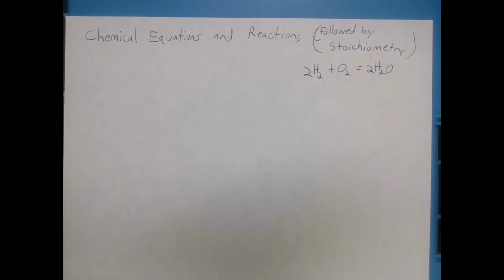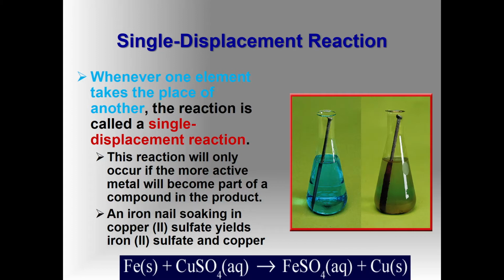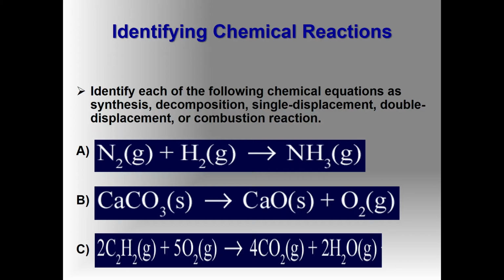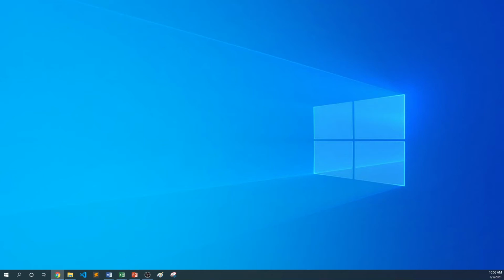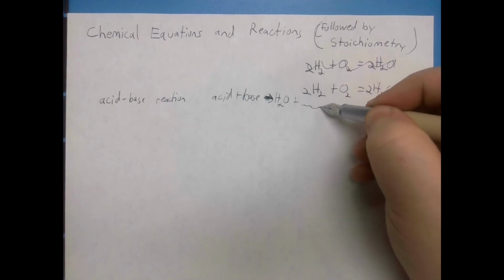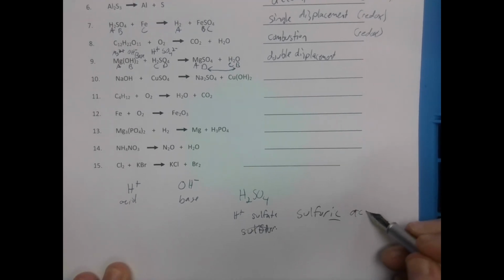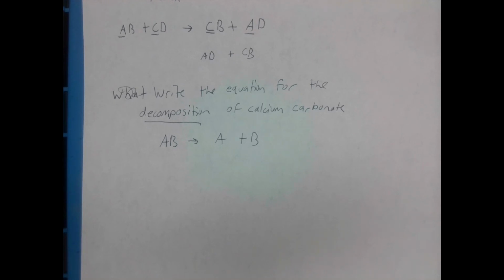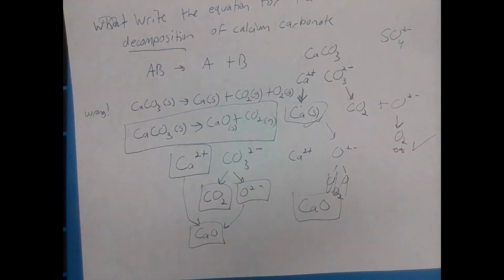[2021/03/05] (10:35:25) 04-CHEM: Classification of Reactions (Part 1)